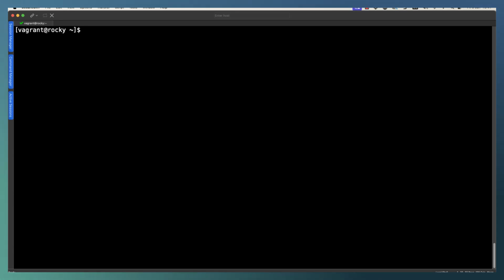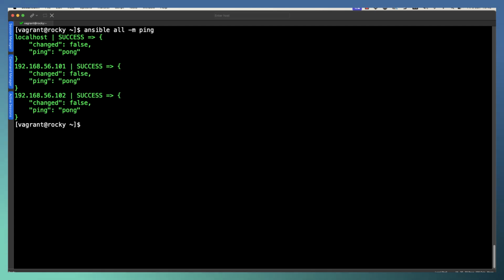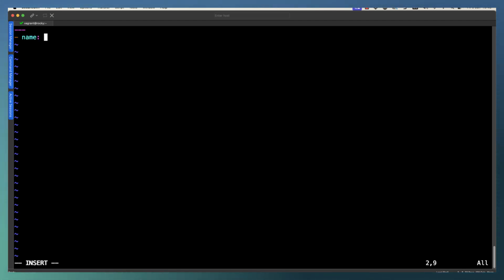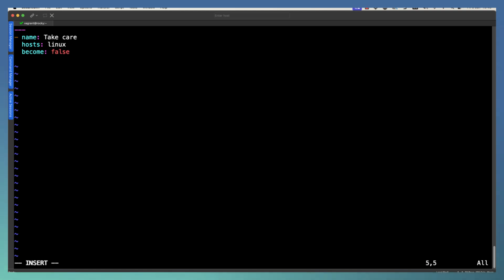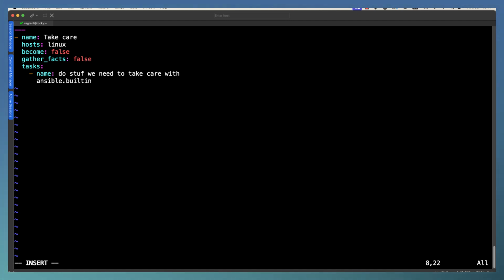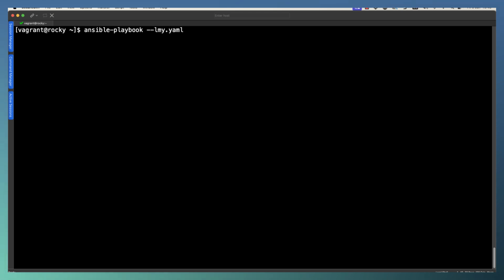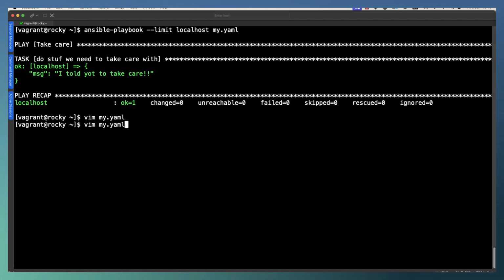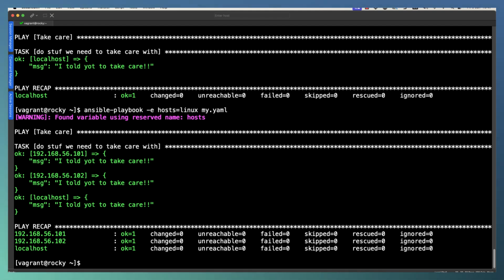Controlling the Hosts Execution of Ansible Playbooks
I this video you will learn the controlling of Ansible Playbooks execution, restricting it to limited hosts. I n some respects hard coding the hosts keys is obvious, but also can be risky if the Ansible Playbook is executed without checked. There is the option --limit to limit which the hosts execution list. However, that is dependent on you remembering to do this. Far better is that you use a variable for your hosts key value. If you forget to supply the variable the play cannot execute, so you have to suplly the value and gice thought to the execution